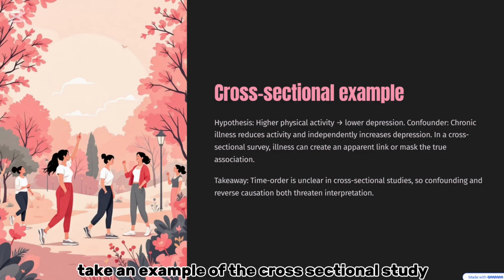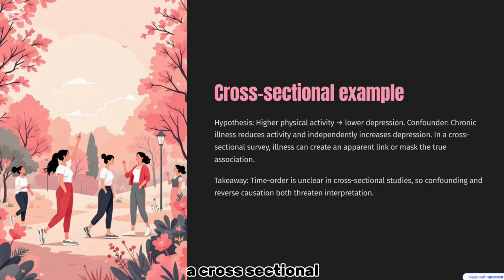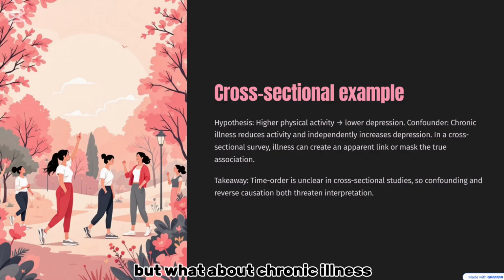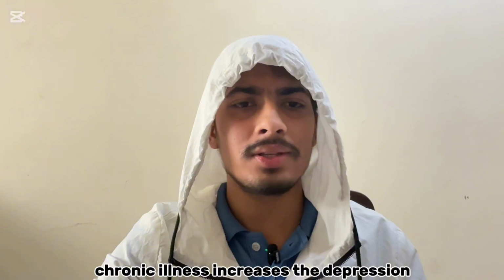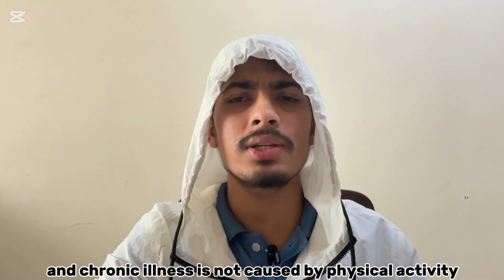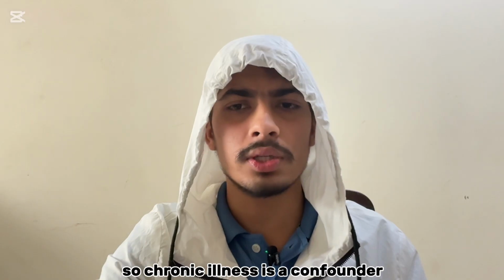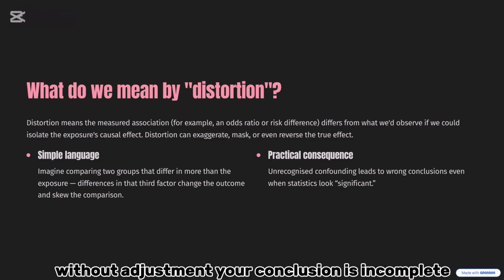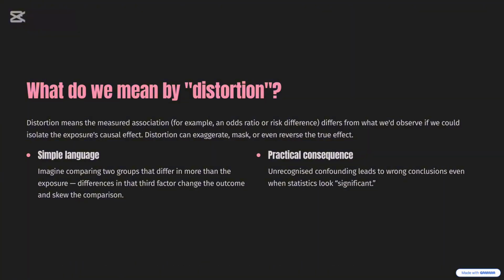Confounding Explained — The Hidden Bias in Research | Practical Guide to Research Ep 4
Confounding Explained | Practical Guide to Research

Confounding is one of the most important — and most misunderstood — concepts in research methodology.

It is the reason why associations in observational studies can be misleading, even when results are statistically significant.

In Episode 4 of the Practical Guide to Research series at Handy Research, we explore what confounding truly means, how it distorts associations, and why understanding it is essential before performing any statistical analysis.

In this episode, we discuss:

• What a confounder is
• The three criteria of confounding
• How confounding differs from causation
• Real-world examples from clinical and epidemiological research
• Why p-values cannot fix confounding
• How confounding affects cross-sectional, case-control, cohort studies, and meta-analyses

Confounding is not a statistical error.

It is a comparison error.

If the groups being compared are not exchangeable, causal conclusions cannot be trusted.

Understanding confounding is foundational before learning adjustment methods, regression models, and propensity score techniques.

The Practical Guide to Research is a structured educational series designed to build research thinking step by step — from epidemiologic foundations to advanced analysis and evidence synthesis.

This is structured, practical research education.

• Medical students
• Researchers
• Public health professionals
• Clinical trainees
• Anyone who wants to interpret research critically

🔔 Follow Handy Research

confounding explained, epidemiology basics, research bias, causal inference, medical research methodology, study design, statistical adjustment, practical guide to research